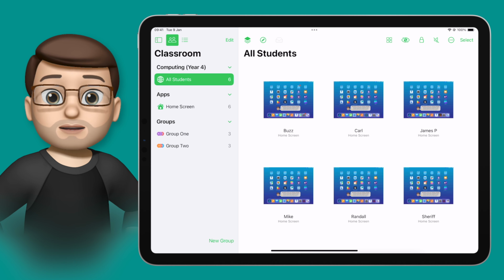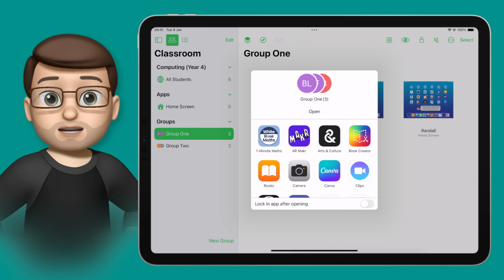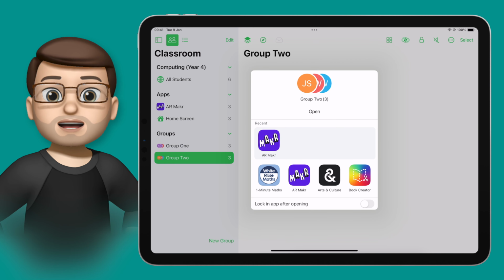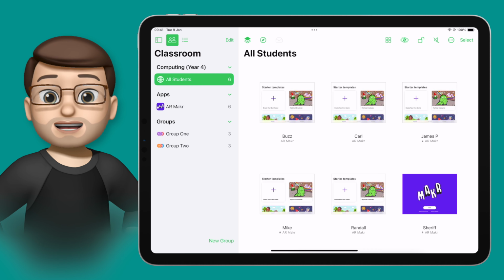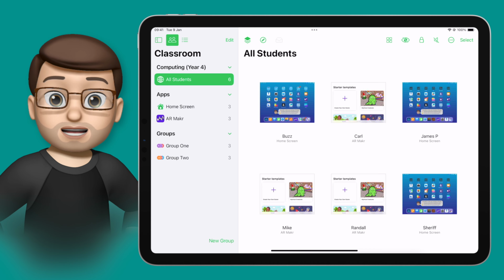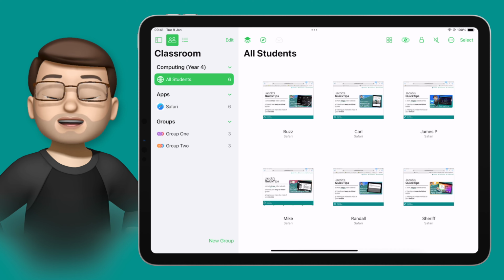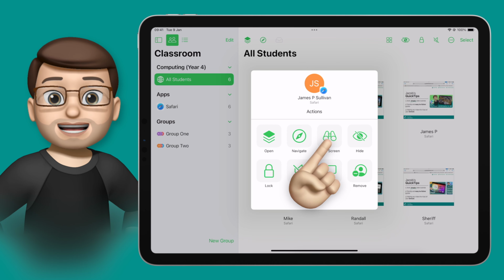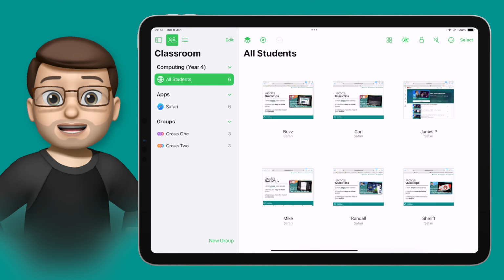Open Apps on Every Student iPad at Once in Apple Classroom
In this informative and practical video, I delve into the advanced features of the Apple Classroom app, focusing on controlling student iPads in a classroom setting. I demonstrate how to open apps and websites remotely on student devices, a feature that greatly enhances classroom management and learning engagement. By creating groups of students, I showcase the ability to launch specific apps like AR Maker, either across the entire class or group by group, ensuring a tailored learning experience. The video also covers the "Lock In App" function, which restricts students from exiting an app until the teacher unlocks their devices – a crucial tool for maintaining focus during lessons. Furthermore, I explain how to send links and open books in the Books app, simplifying the process of directing students to relevant online resources and educational content. With real-time screen viewing and the ability to AirPlay student screens to the class, this video is an essential guide for educators looking to leverage the power of the Apple Classroom app for more dynamic and controlled digital learning environments. Join me in exploring these features and more, and don't forget to check out the complete beginner's guide to using Classroom in the playlist at the end of this video.